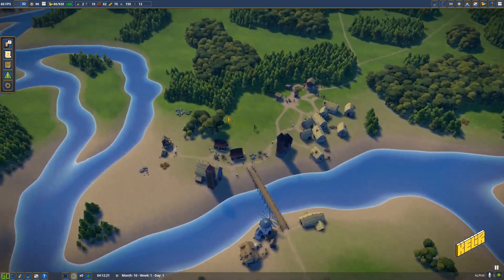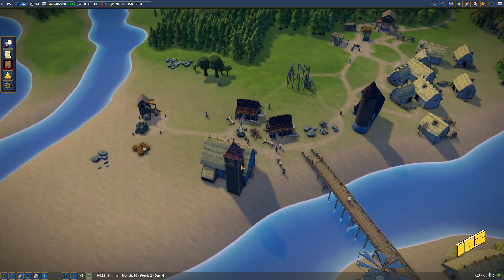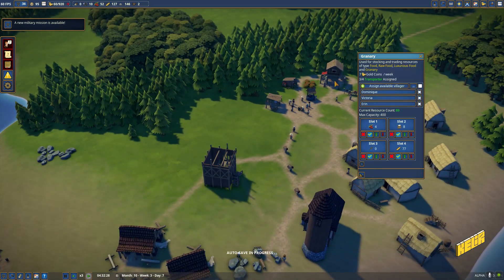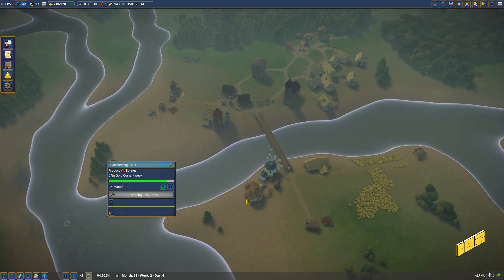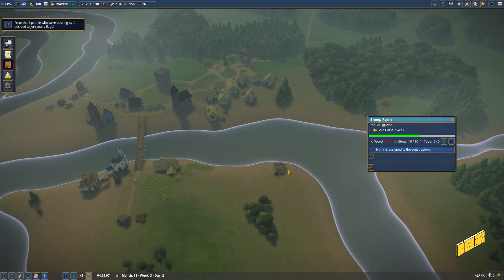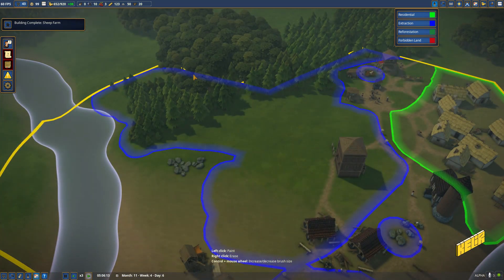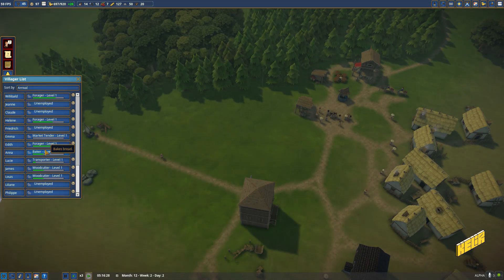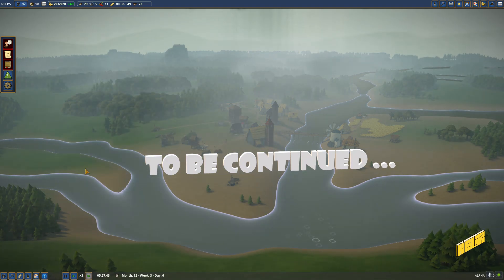Let's Foundation with Water E5 (It's raining alright)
We face off our arch nemisis, The gods of Rain. But this time we are much better prepared.

Welcome to Foundation. It is a medieval city building game developed by Polymorph Games. They describe it as a grid-less, sprawling medieval city building simulation that's ... yada yada yada. I prefer to say "LOOK HOW PRETTY".

Enough said, lets build us a city. This time with water.